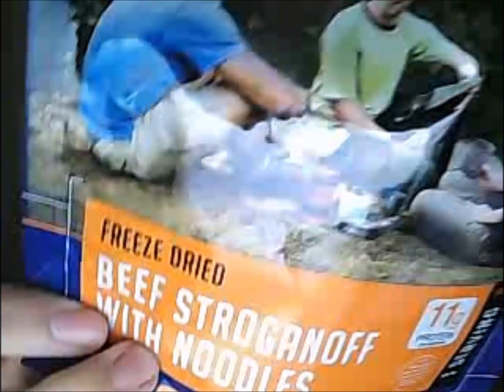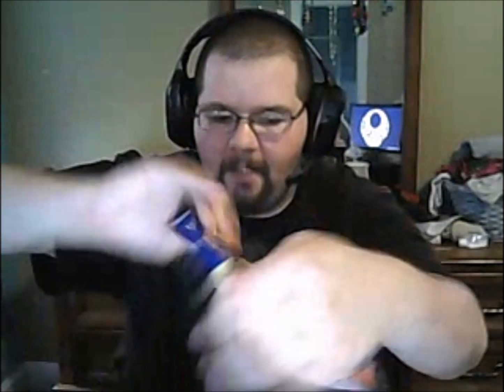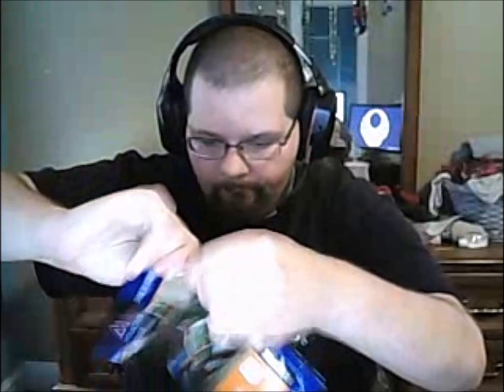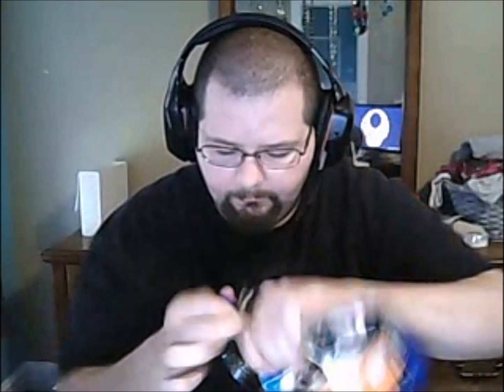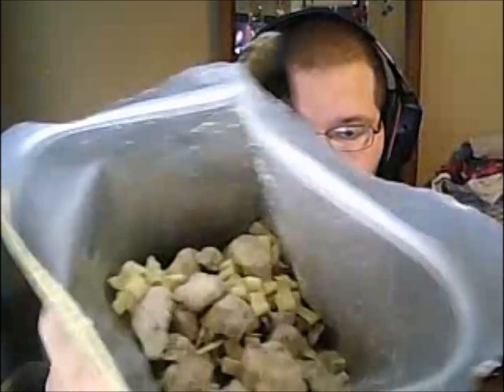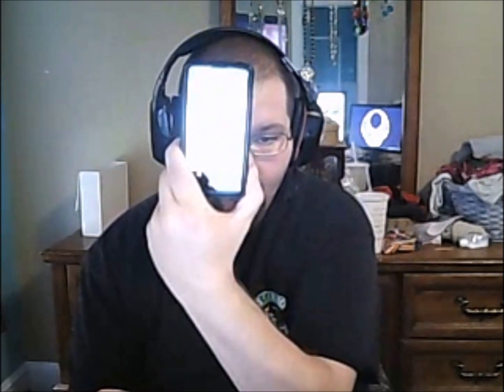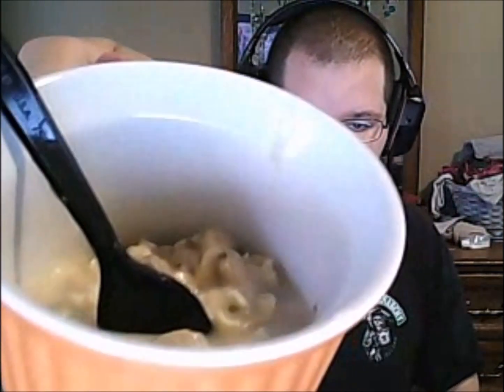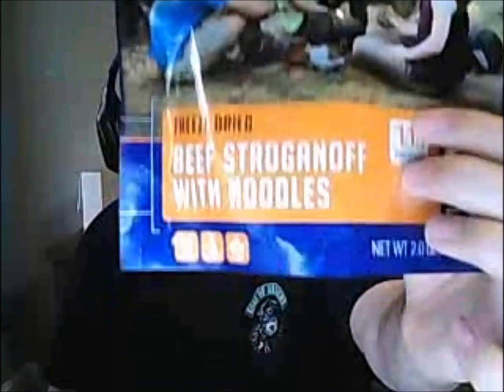Mountain House Beef Stroganoff Review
Joe reviews the Mountain House Beef Stroganoff